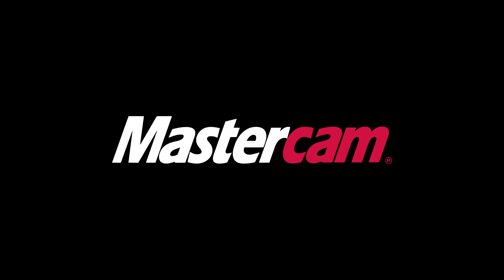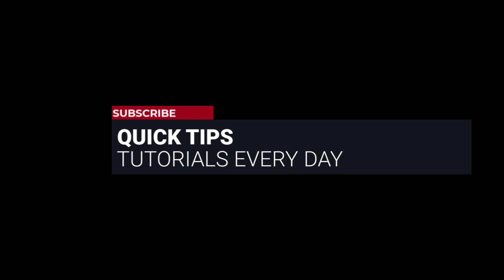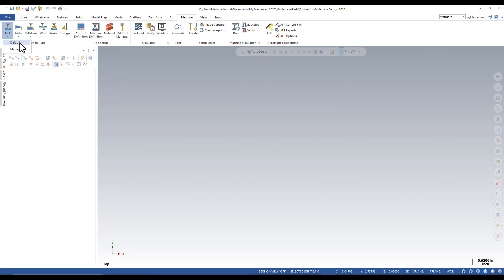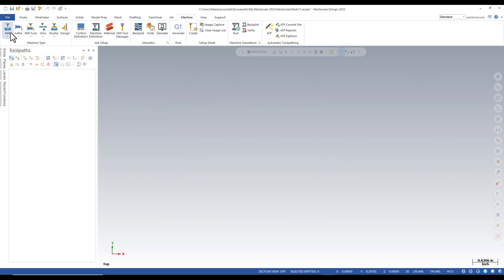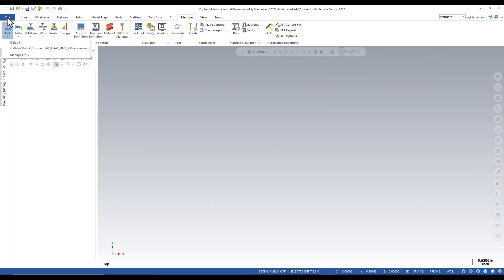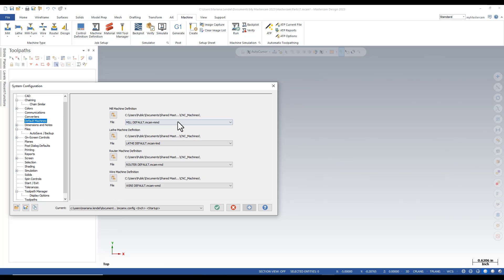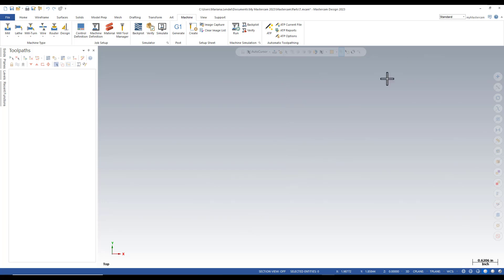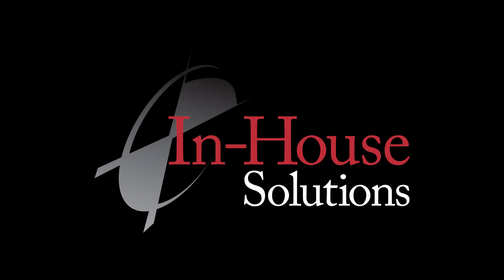Mastercam 2023: Setting the Default Machine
Follow along as our Trainer and Technical Documentation Developer, Mariana, shows you a quick way on how to set your default machine that is shown in the machine group properties in Mastercam.